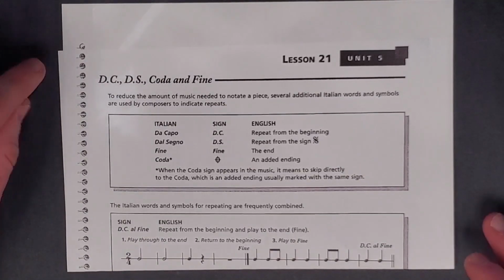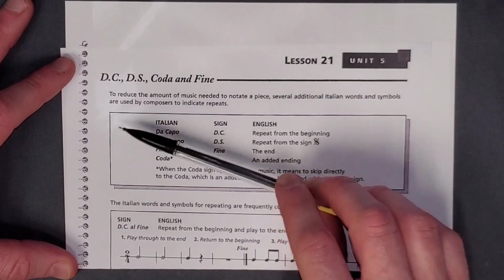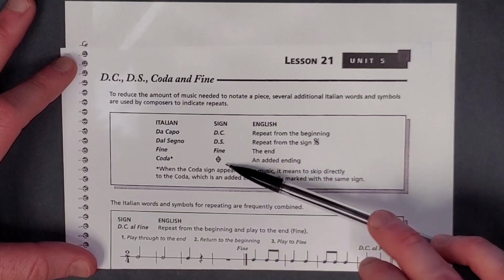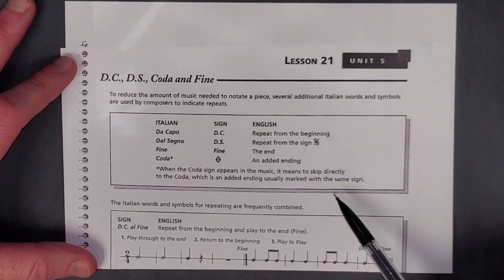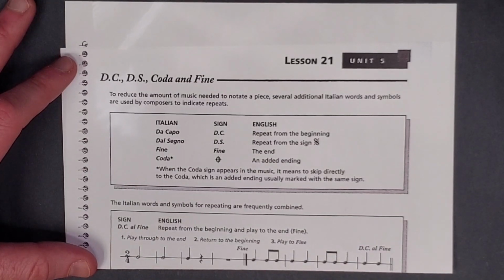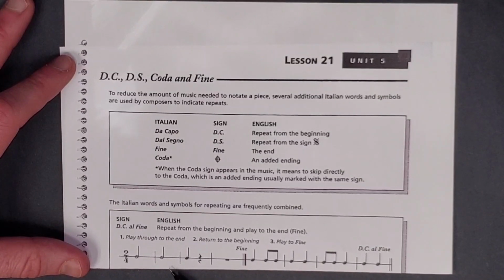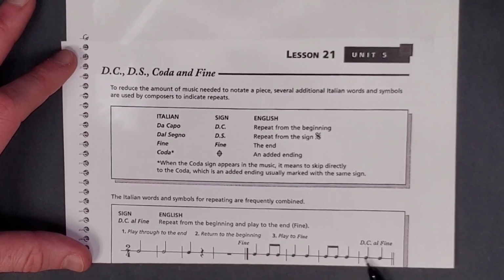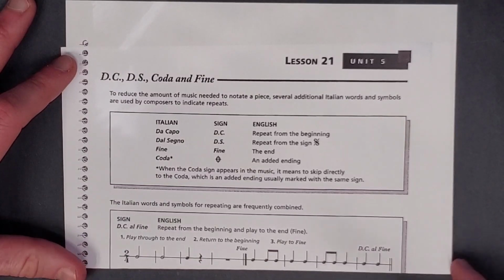Alfred's Essentials Of Music Theory Unit 5, Lesson 21